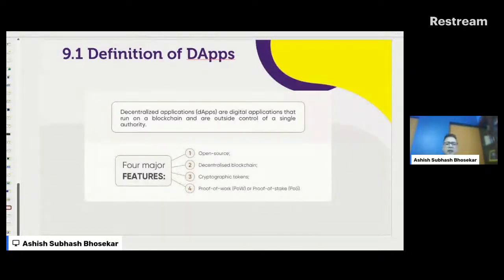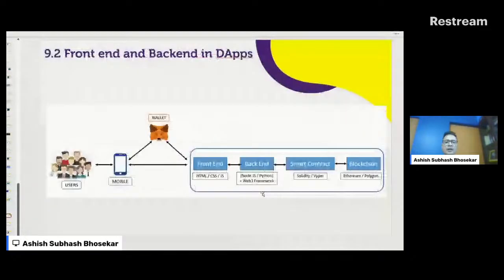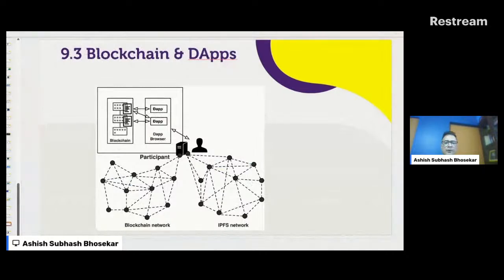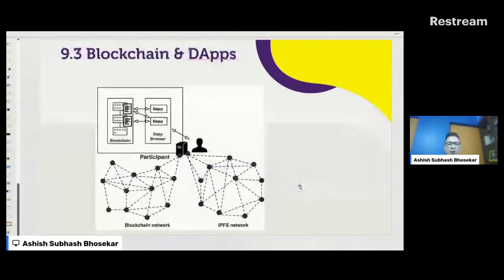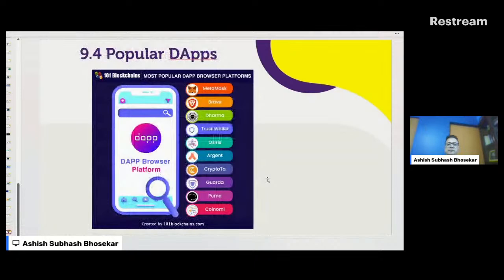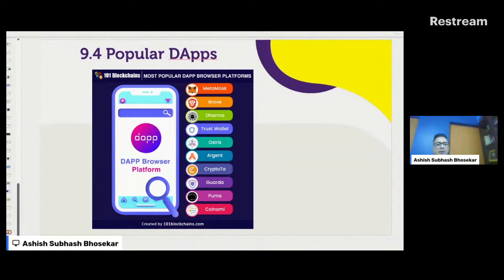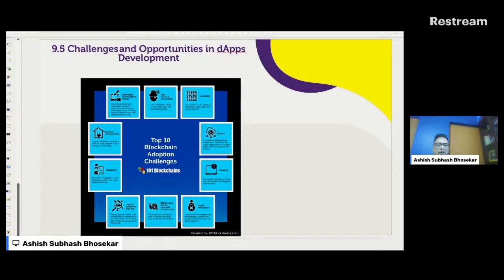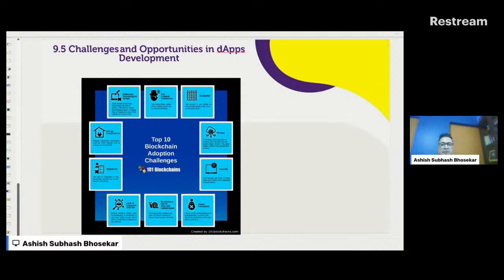Day 9: Decentralized Applications (dApps) and Their Impact on Blockchain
- Definition of decentralized applications and their characteristics.
- Introduction to the concept of frontend and backend decentralization in dApps.
- Explanation of blockchain's role in providing transparency, security, and trust in dApps.
- Overview of popular dApps across various industries, such as finance, gaming, and decentralized exchanges.
- Discussion on the challenges and opportunities in the development and adoption of dApps.